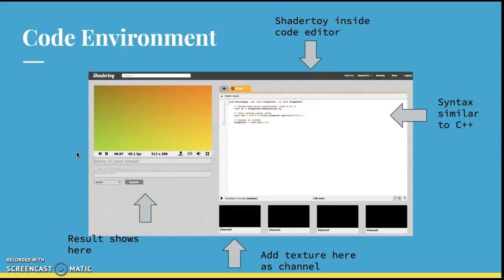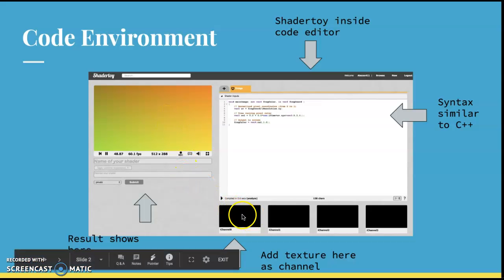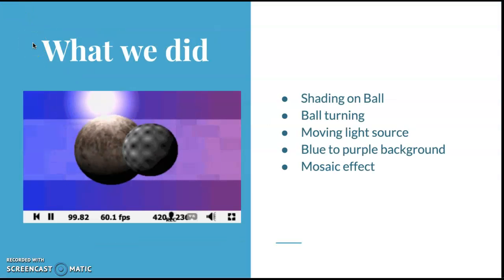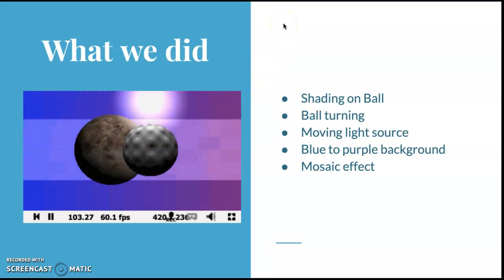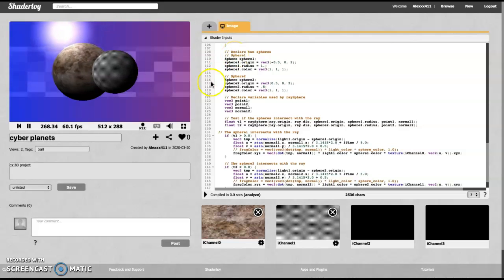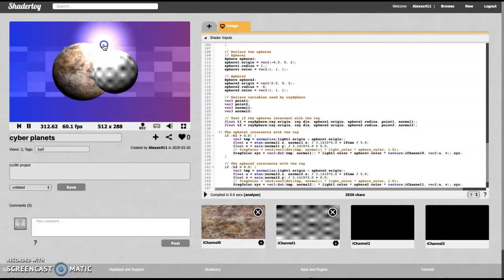Cyber Planet (implicit surface project cs180)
This is a vedio for cs180 final project presentation. We are group cyber planets.